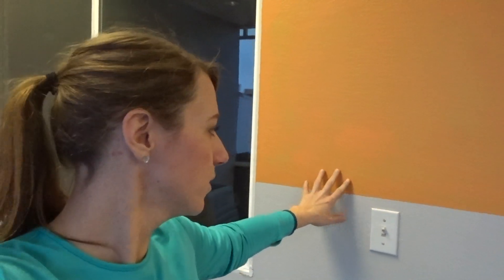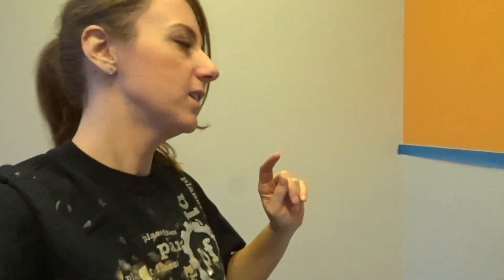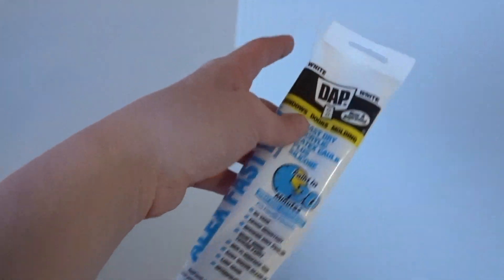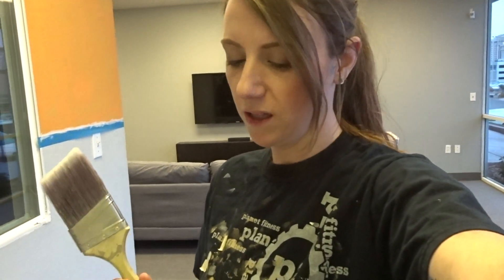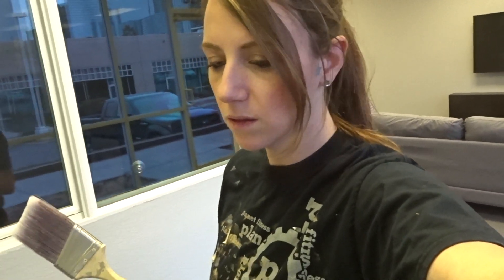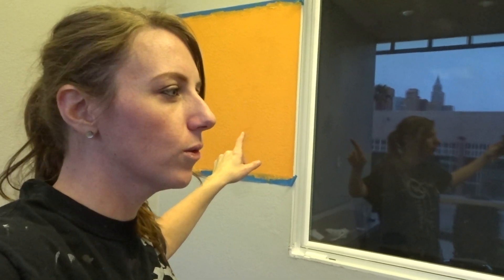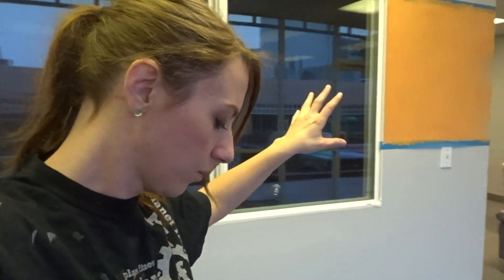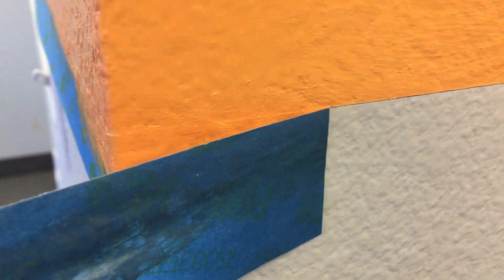DIY | How to paint stripes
Painting perfect stripes is easy when you know how.

Share any tips you have on this below :)